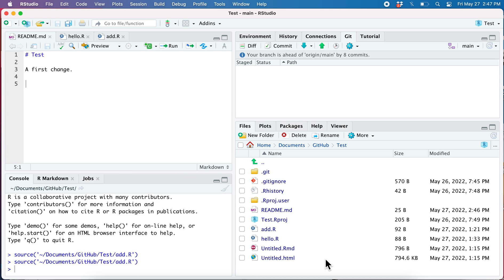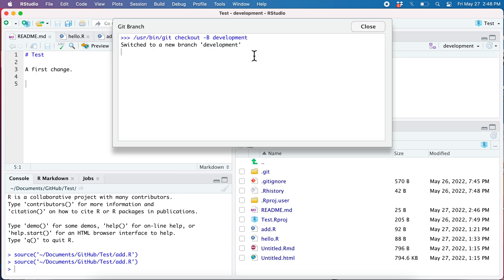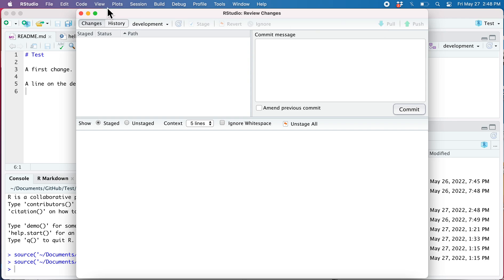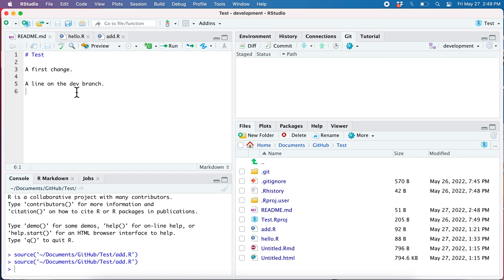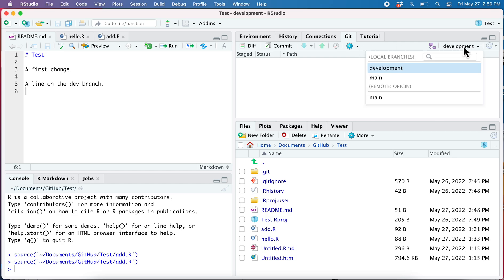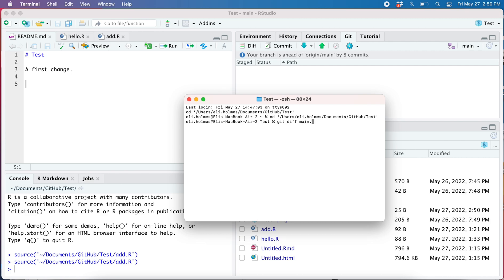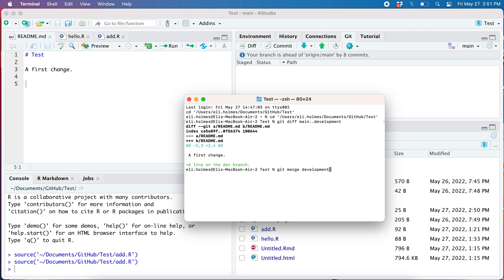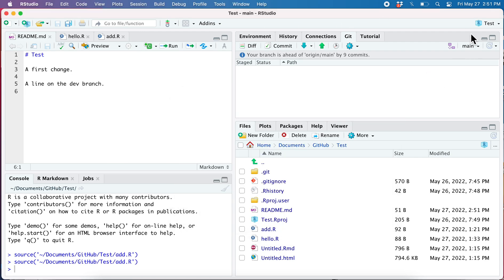Week 2: Branch skills #1 and #2 using RStudio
* Skill 1. Create a branch from main
* Skill 2. Merge a branch back into main